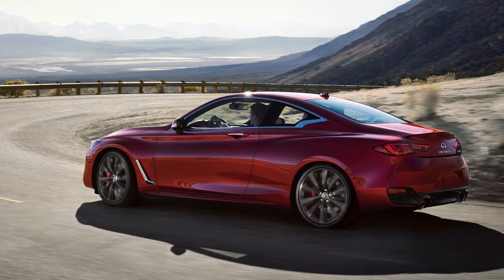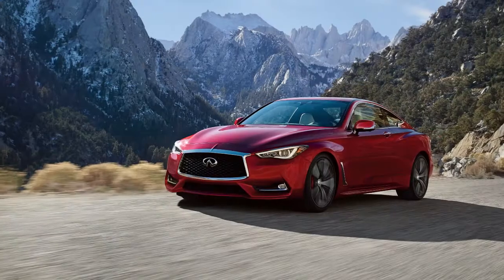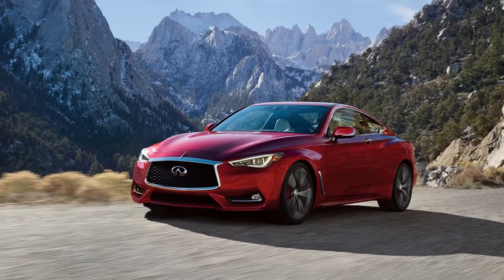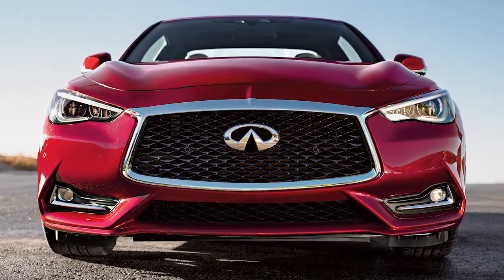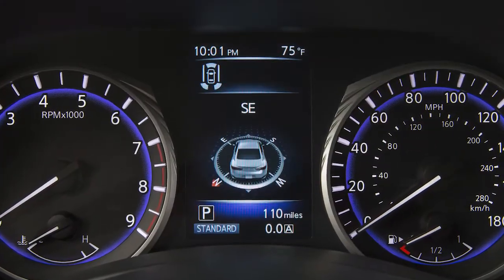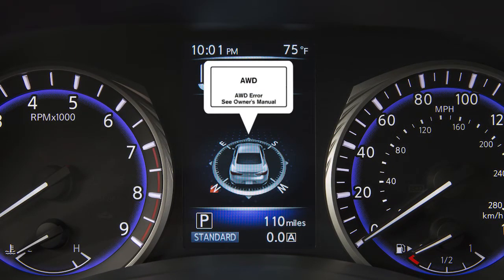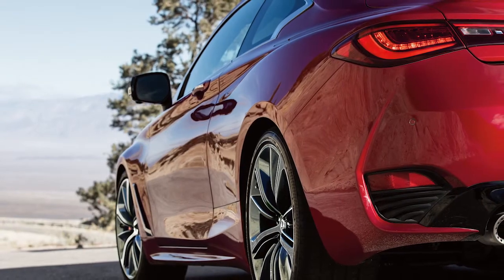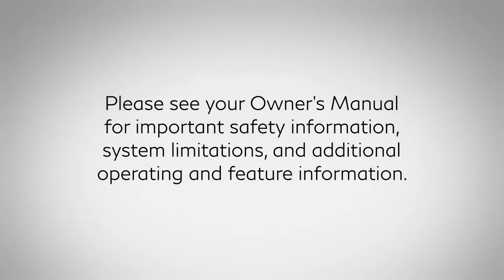2021 INFINITI Q60 - Intelligent All-Wheel Drive (AWD) (if so equipped)